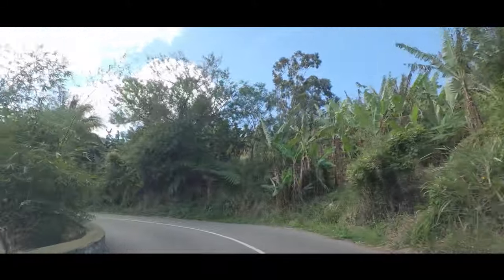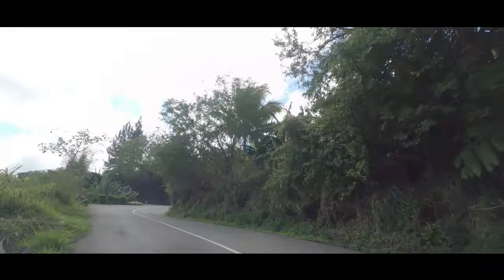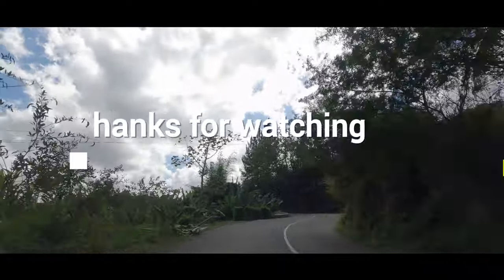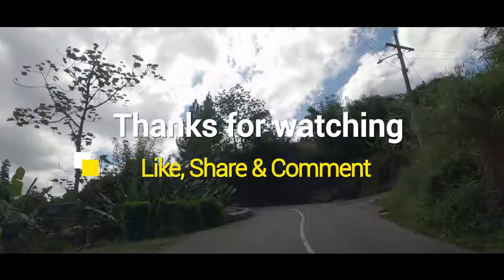Wire Fence, Trelawny, Jamaica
Wire Fence is located in Trelawny, Jamaica (Caribbean).

⭐ Points of interest:
0:00 Intro
00:28 Stettin
00:39 Wire Fence
01:02 Murry Gut Corner
01:49 Yam Hills
03:36 Yam Sticks
03:59 To Thompson Town
03:59 To Warsop
04:13 Wire Fence New Testament Church Of God
05:11 To Joe Hut
05:11 To Broadleaf Water
05:57 Allsides

NB. Yam Hills or Yam Banks is just another method of Yam cultivation this employs the staking of Yam on a stick called the Yam Stick

LOCATION:
2021 Jamaica Road Trip